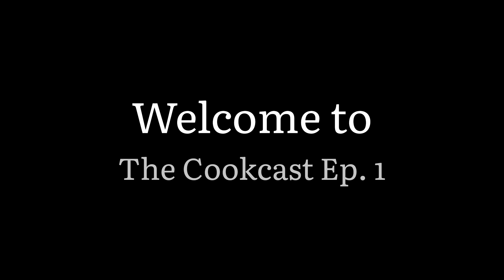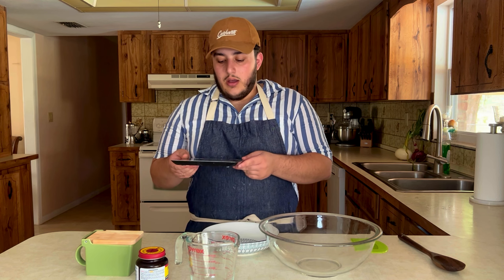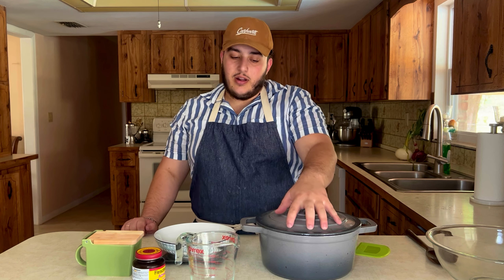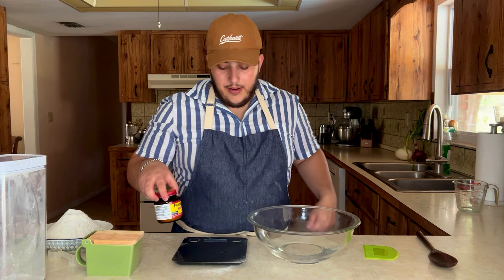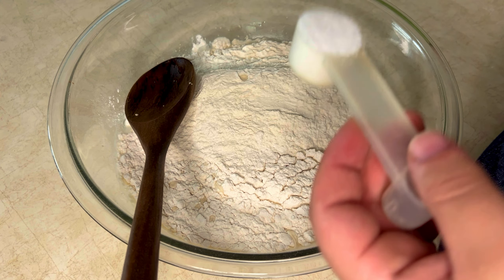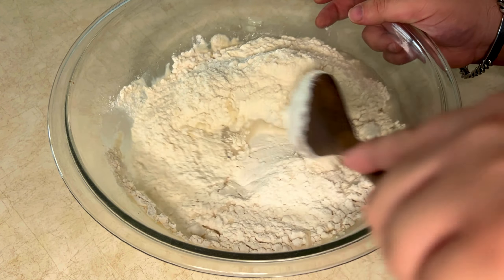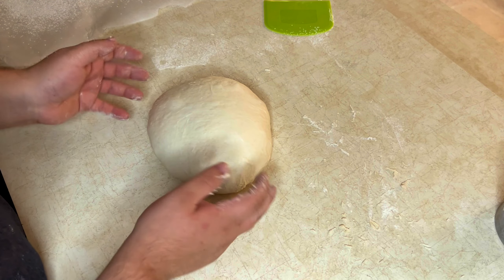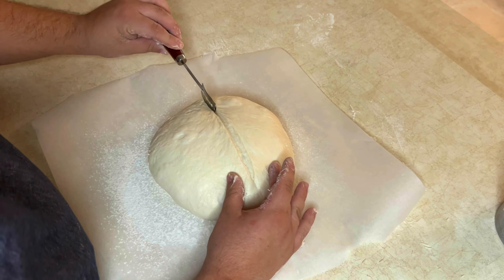EASY Artisan Style French Bread Recipe| The Cookcast Ep.1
Welcome to the first episode of the cooking portion of this channel...The Cookcast! I hope you enjoy the video and the recipe! Hope to put out tons of great recipes and food related videos in this series!

This french bread is the best bread ever. This recipe makes about a 2 pound loaf of bread and requires a pretty large dutch oven. If your dutch oven isn't that big or you just want to make a smaller loaf follow the same instructions but use 400 grams of flour, 320 ml of water, 5 grams of yeast and only 10 grams of kosher salt.

Ingredients:

600 grams bread flour
480 ml warm water
15-20 grams kosher salt (diamond crystal)
7 grams of active dry yeast